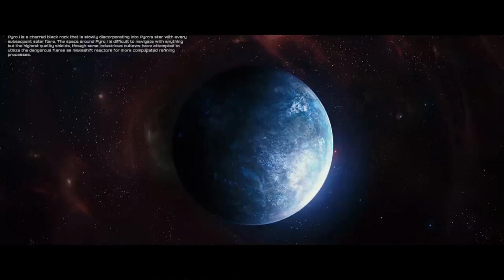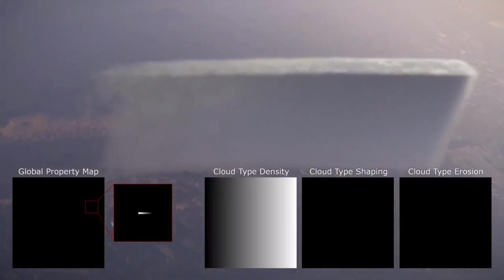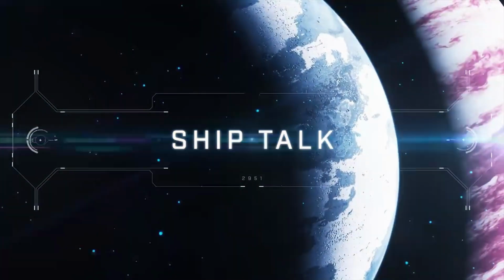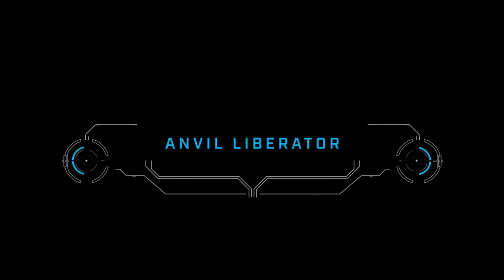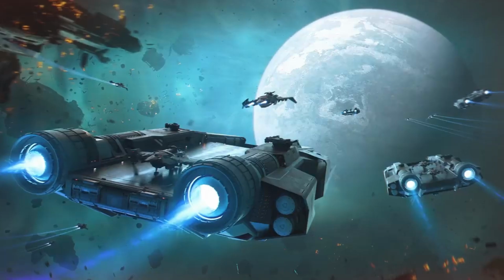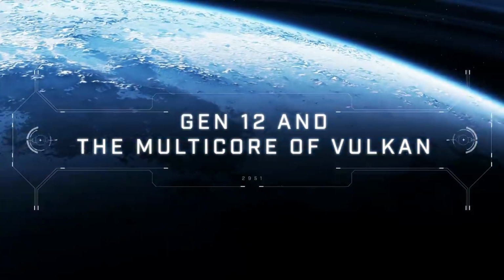Citizencon 2951 RECAP [The Good, The Bad And The Ugly]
Use code: STAR-CX5W-LM7H

Star Citizen is an in-development multiplayer space trading and combat simulation game developed and published by Cloud Imperium Games for Microsoft Windows. A spiritual successor to 2003's Freelancer, Star Citizen is being led by director Chris Roberts. The game was announced in 2012 through a successful Kickstarter campaign which drew in over US$2 million. Pre-production of the game began in 2010, with production starting in 2011.

Star Citizen has become highly criticized during its long production process, both for the fact that there is still no clear release date and for the challenges backers who have abandoned the project have faced in receiving a refund. The launch of the game was originally anticipated for 2014, but was repeatedly delayed. In 2013, Cloud Imperium Games began releasing parts of the game, known as "modules", to provide players with the opportunity to experience gameplay features prior to release. The latest of these modules, known as the "Persistent Universe", was made available for testing to pre-purchasers in 2015 and continues to receive updates. No projected date for the commercial release of Star Citizen is currently given.

After the initial Kickstarter ended, Cloud Imperium Games continued to raise funds through the sale of ships and other in-game content, and is now noted for being the highest crowdfunded video game and one of the highest-funded crowdfunding projects overall, having raised over US$300 million as of June 2020. Such methods of generating crowdfunded revenue have however led to criticisms and legal issues surrounding the project. In addition to crowdfunding, marketing is now also funded through external investment, having received US$63.25 million as of March 2020.

Squadron 42, a single-player game set in the same universe, was initially announced in the Kickstarter as an included campaign in Star Citizen, but is now intended to be a standalone product. The player character's performance in Squadron 42 will reportedly have an impact on their career in Star Citizen.